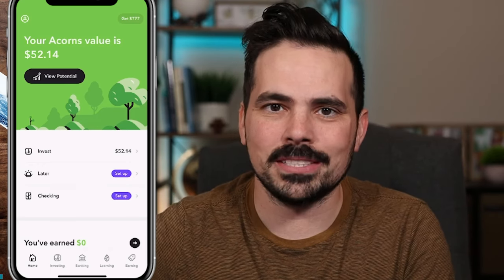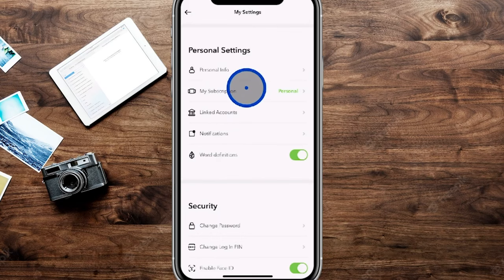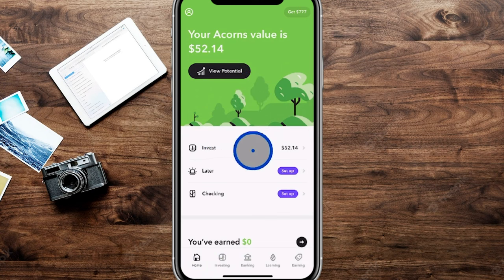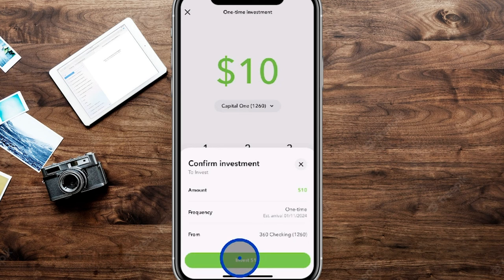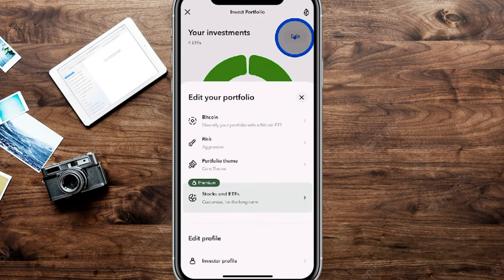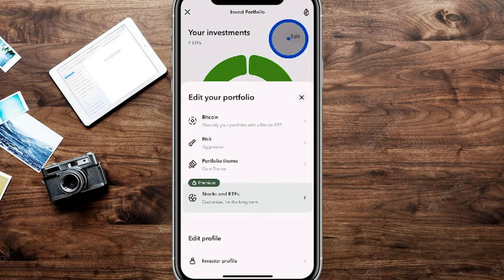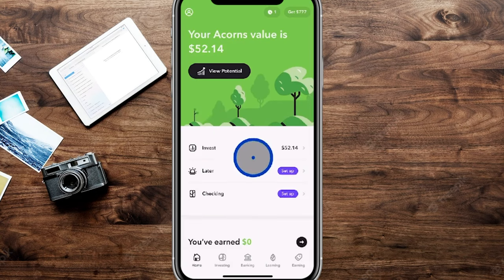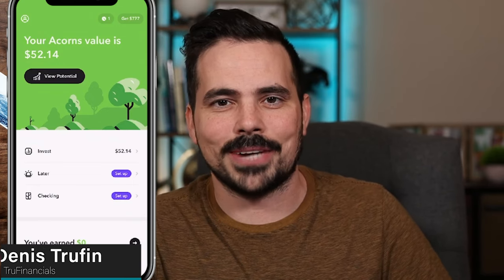Acorns Investing App for Beginners | Complete Tutorial 2024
✅✅Recommended resources✅✅
📊Get up to $1600+ in free stocks when signing up for investing apps by checking out
💰Want to make income from YouTube? 📚 Grab a Free copy of our Business of YouTube ebook | Grow Your Channel with Data